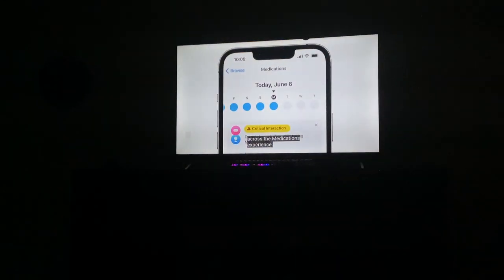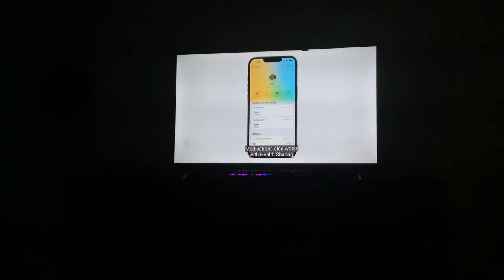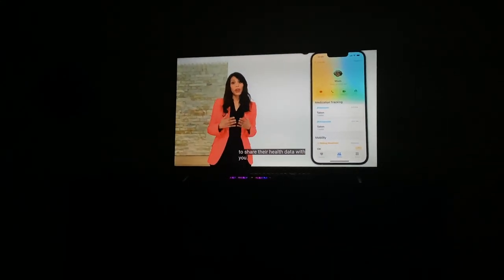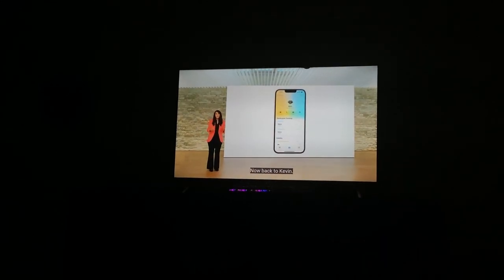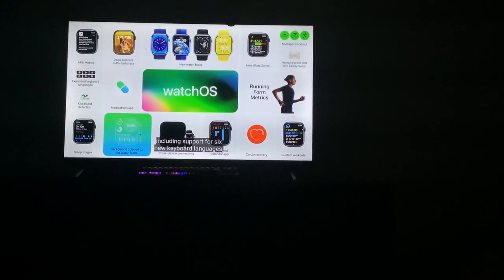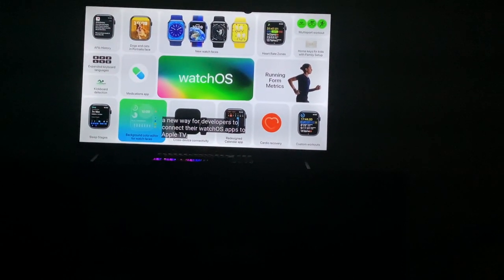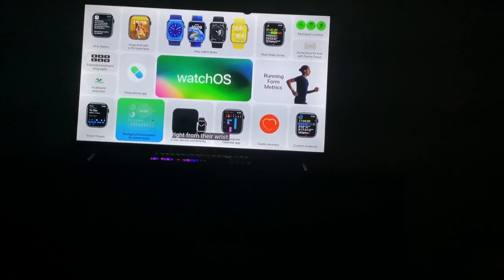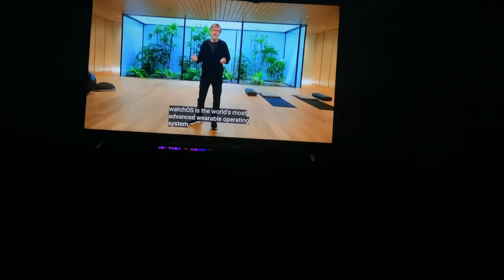That's all for watchOS...